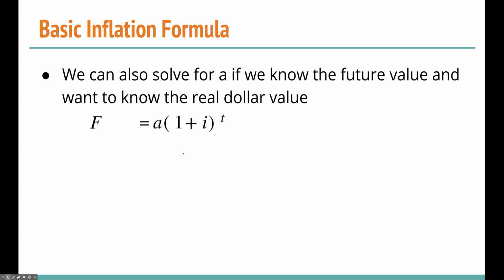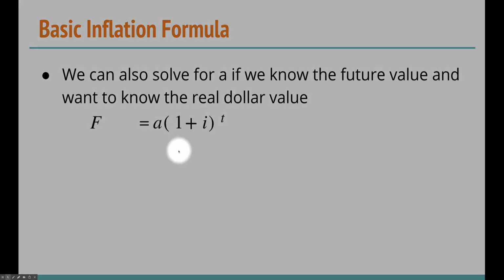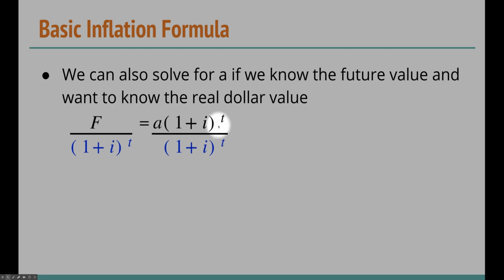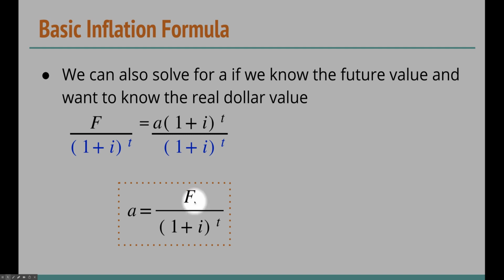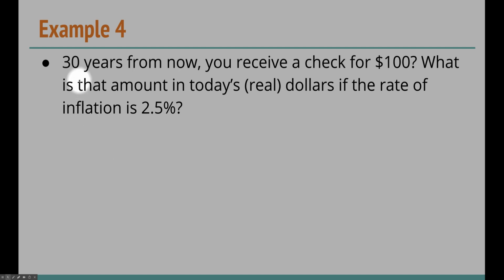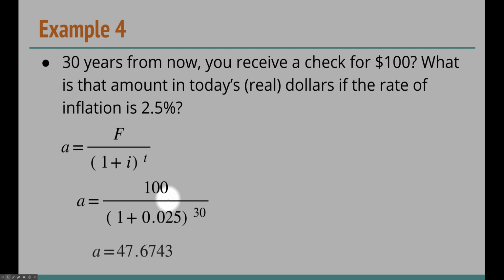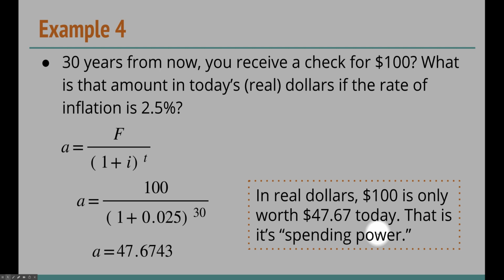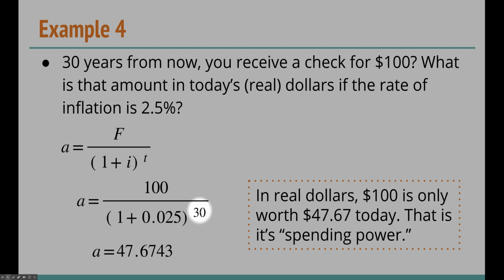Math116 6.3 Inflation Example 4